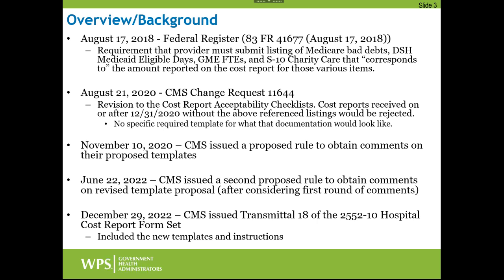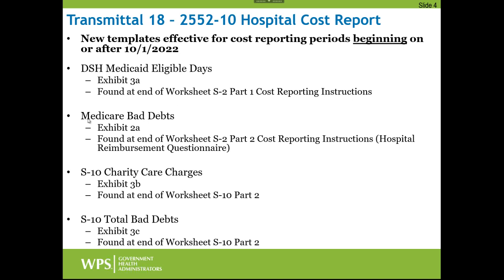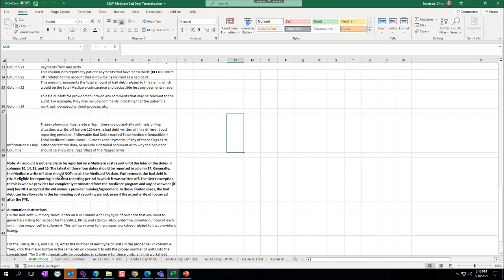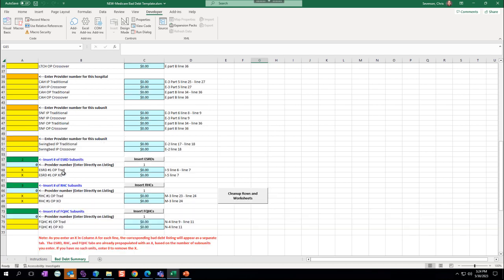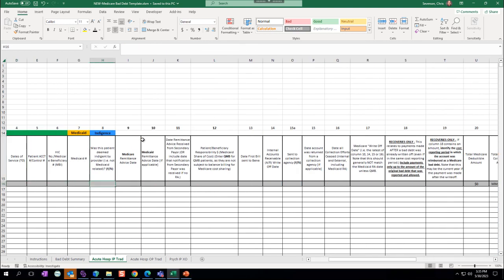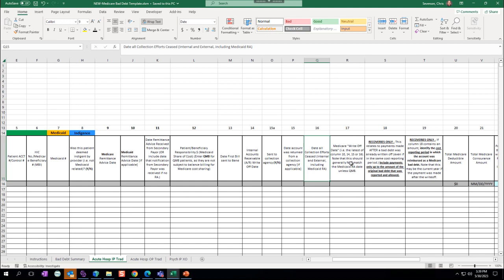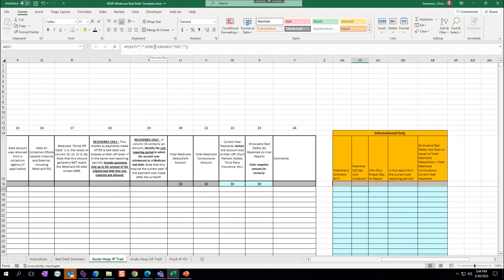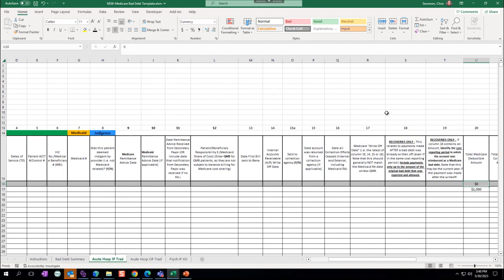Medicare Bad Debt Template Review - FYBs 10-1-2022 and after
In this video we will discuss the revised templates that incorporate the new fields required by CMS for the Medicare Bad Debt listings. These new fields are required for all cost reporting periods beginning on or after 10/1/2022.